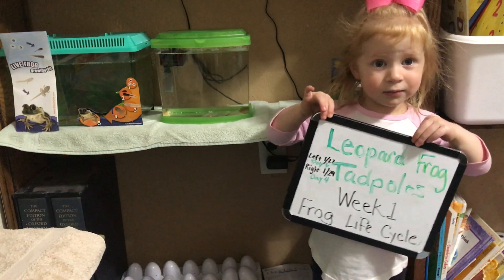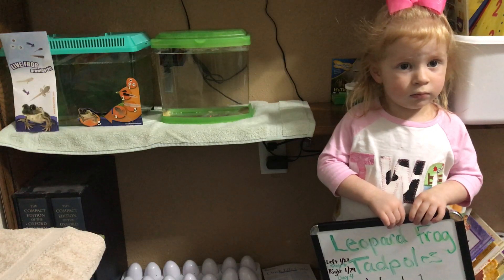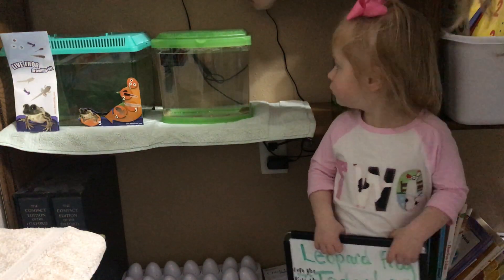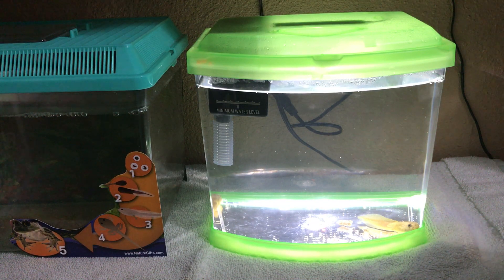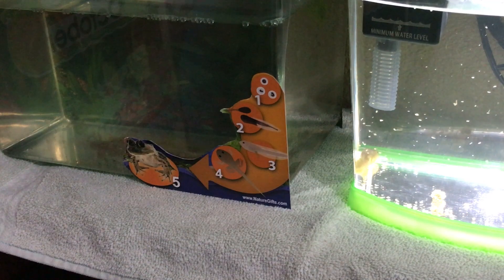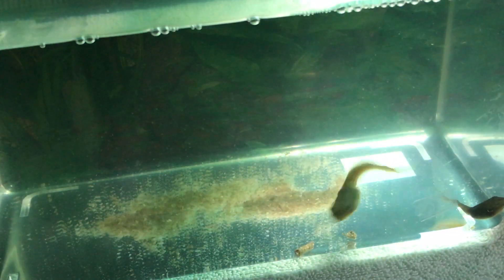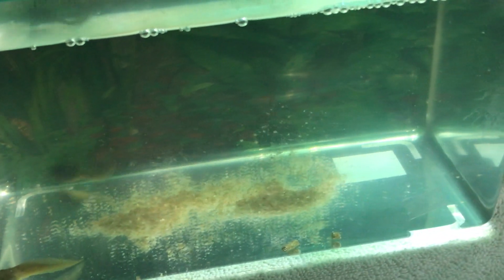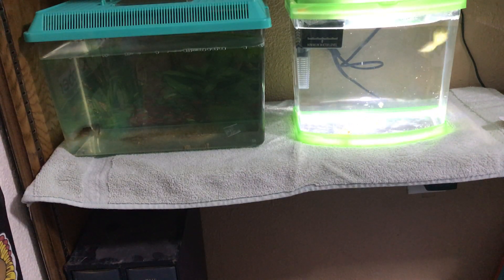Tadpole to Frog Life Cycle series - Week 1 Day 7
A teacher shows Leopard Frog tadpoles.  These tadpoles take about 12-16 weeks to fully morph into adult frogs.  Then the frog takes up to 5 years to mature into a full grown adult.  The teacher's 2 year old daughter feeds the tadpoles in this video.